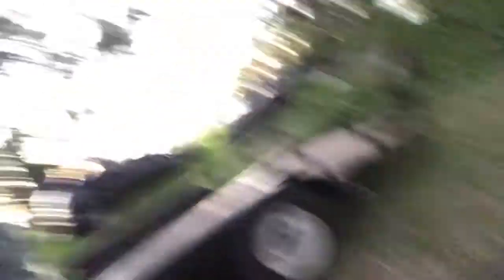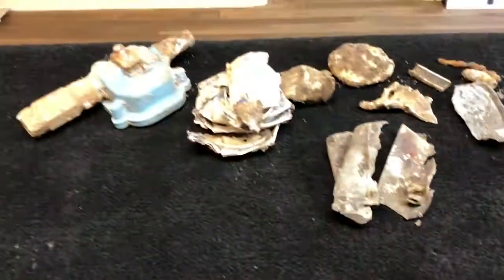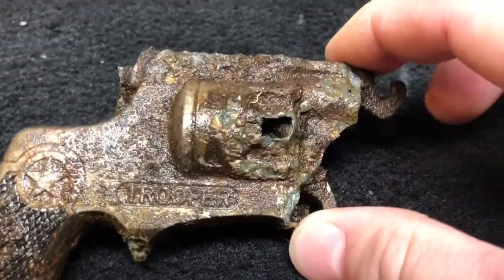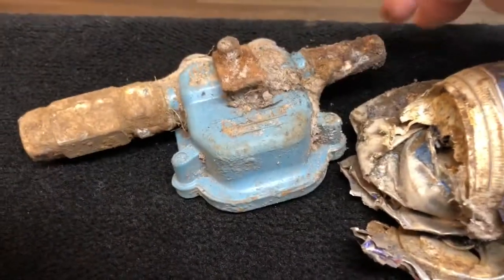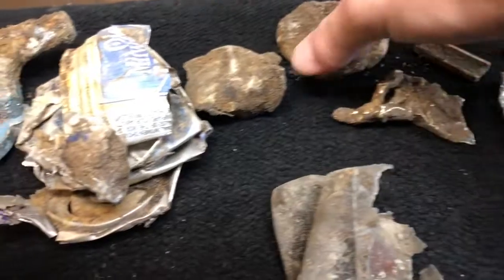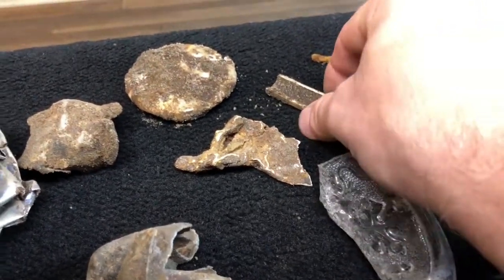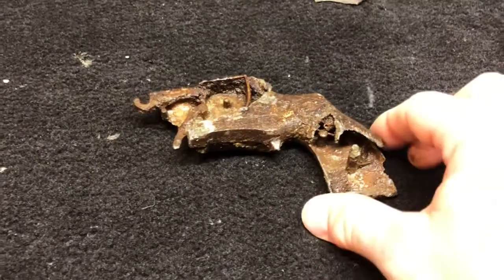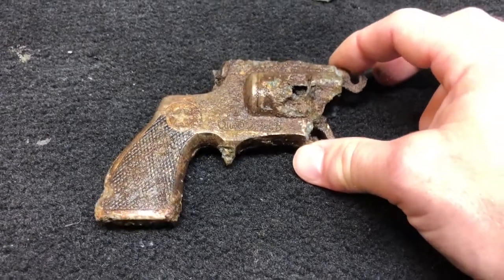Old Julington Creek Cattle Crossing | Dirt Fishing | Treasure Hunting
This was an old cattle crossing from Jacksonville Florida down into Fruit Cove Florida crossing the Julington Creek before the city dredged the creek out and made it much deeper than it was. Found a old Pistol! I use the Garrett AT Pro Metal Detecter and Pinpointer.